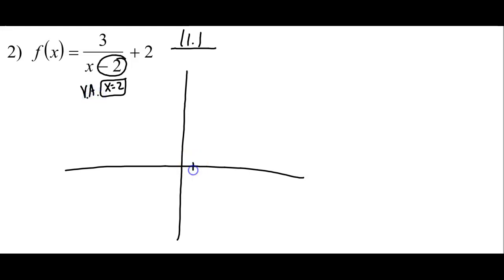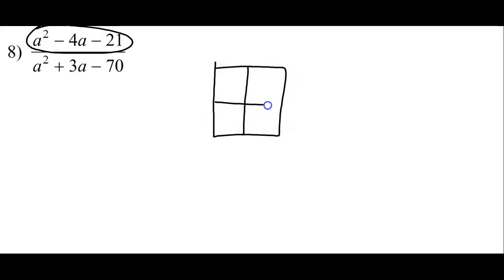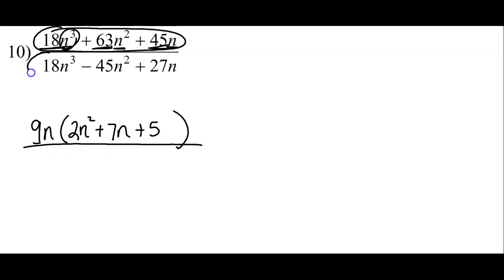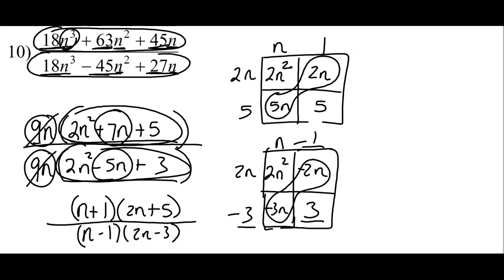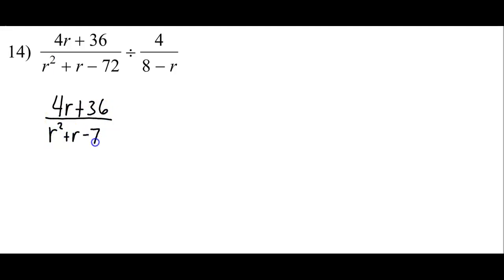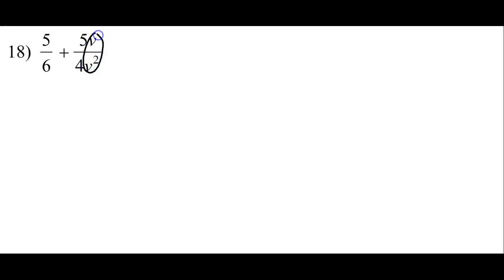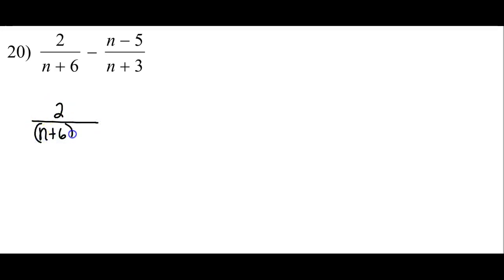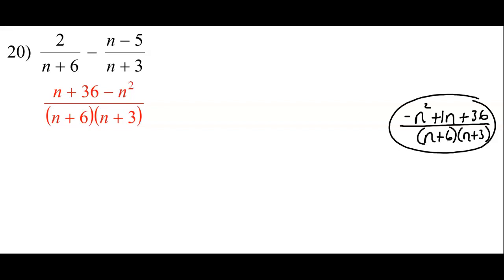Alg 2 Unit 11 Quiz 1 22/23